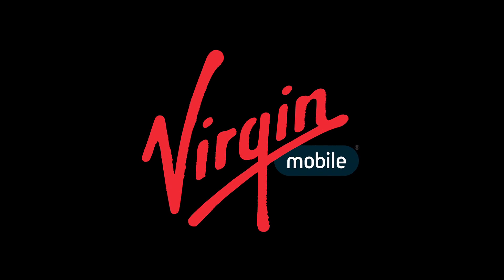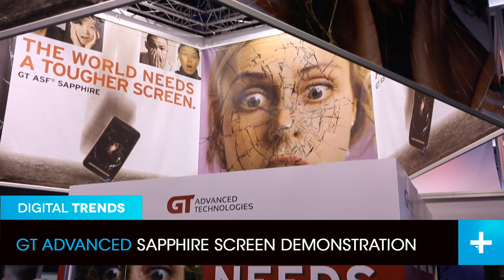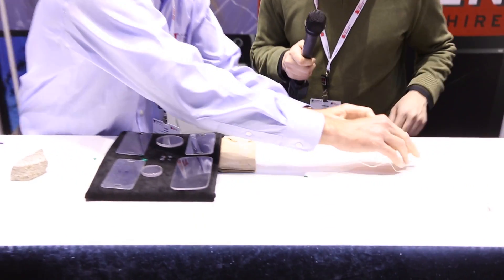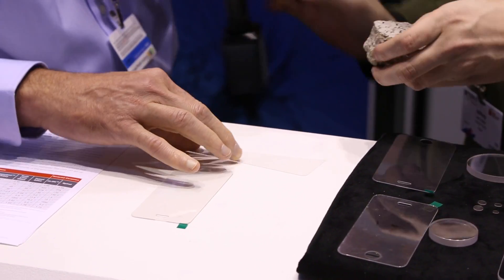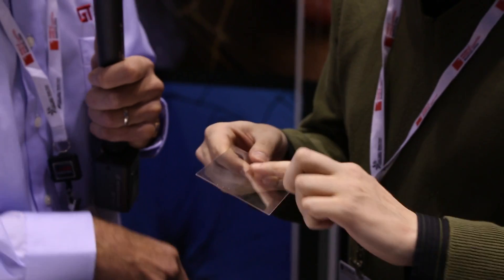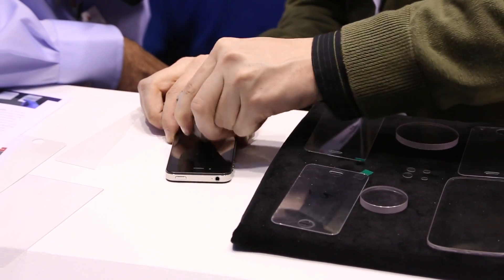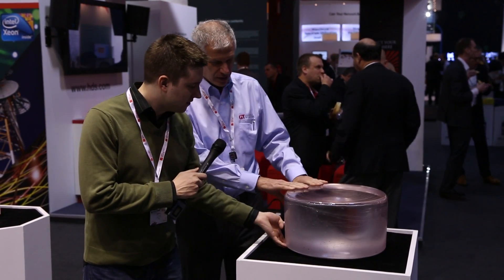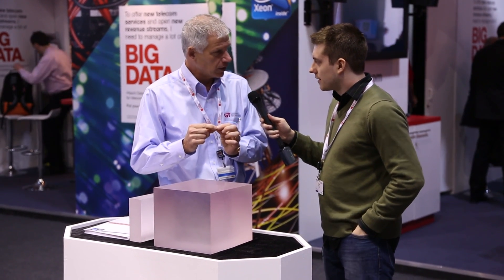Sapphire phone screens: What they are and why they're awesome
We check out GT Advanced Technology's new sapphire phone screens, which are virtually unscratchable and far more durable than Gorilla Glass.